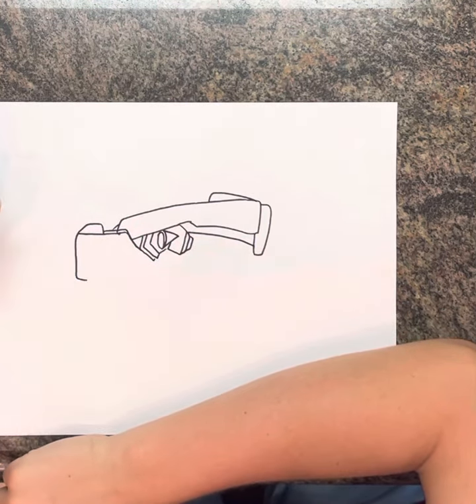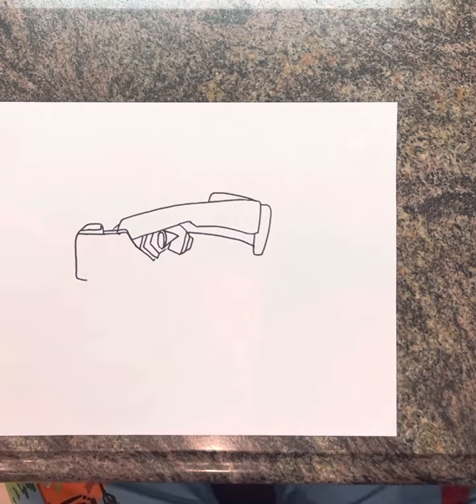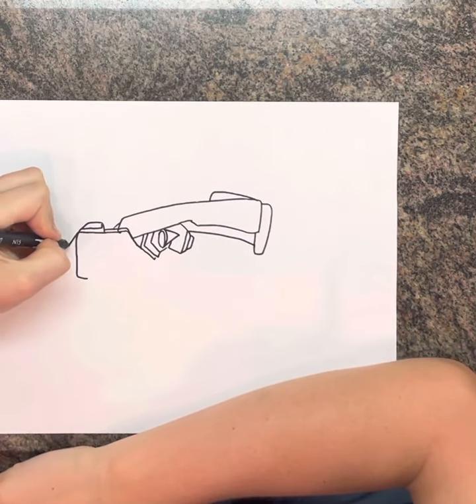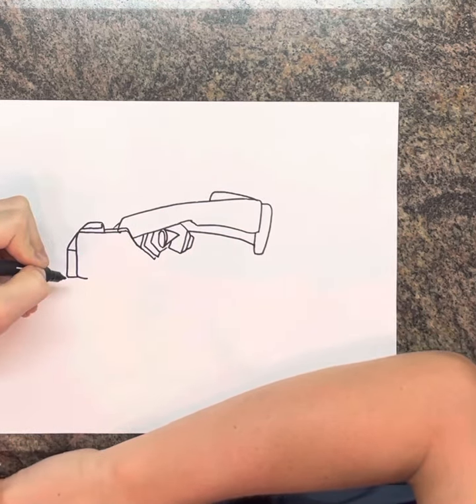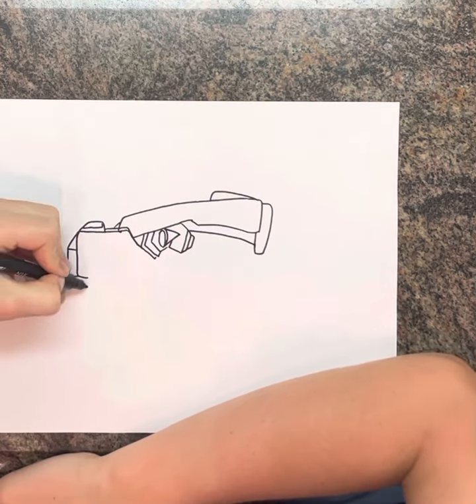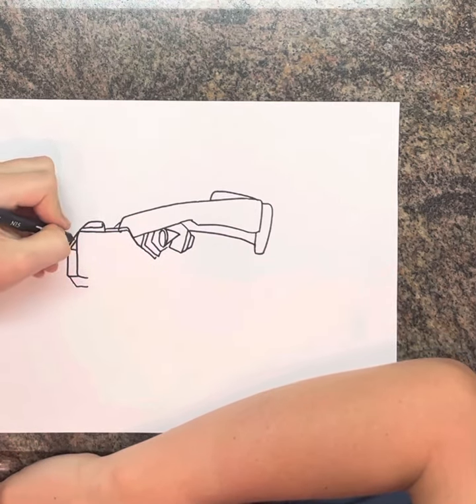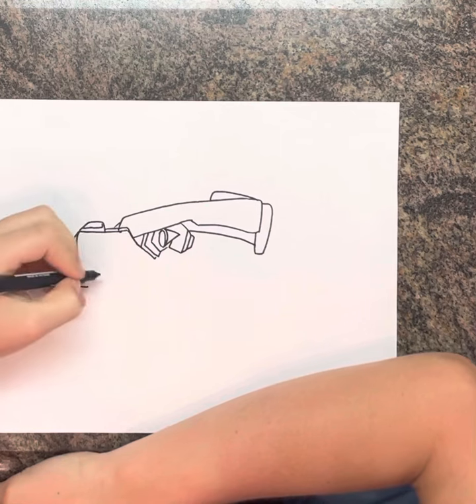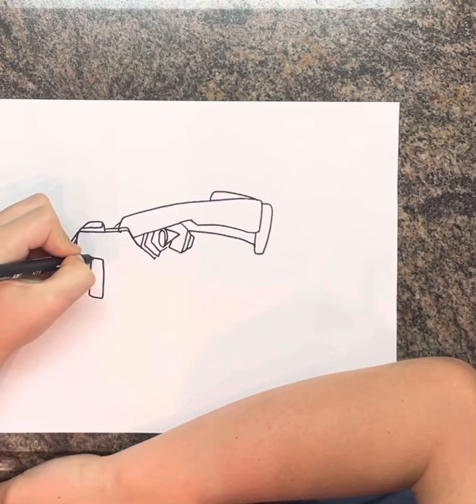How to draw a Mecha Godzilla ￼ face 2021!!!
Tutorial on how to draw a Mechagodzilla￼ face 2021